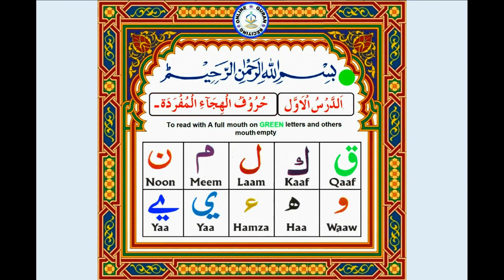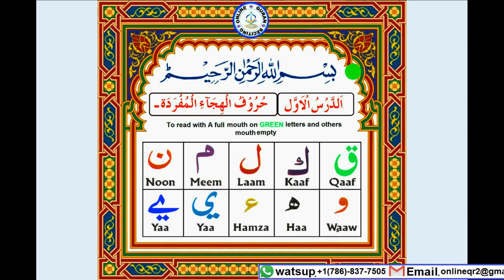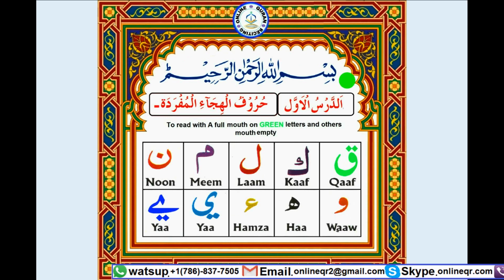Noorani Qaida lesson 1| Quran | youtube tutor | online education | online classes | part 3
online Quran reciting
online Quran reciting

This is our Islamic channel
Online Quran Reciting

Noorani Qaida lesson no 1 part 3

In this video, we are teaching Arabic Alphabets with the help of dots with a new edition??
In this video, we learn Noorani Qaida lesson 1 part 3 in English.
Basic Arabic Qaida for beginners
 Easy Quran Noorani Qaida Lesson for Kids and Beginners in English. The First Step to learn Quran online is by Learning Noorani Qaida in Arabic. simple Quran learning

Noorani Qaida is a basic Arabic alphabet learning book for beginners to learn Quranic Arabic. and ultimately Learn to Read Quran. simple Quran learning